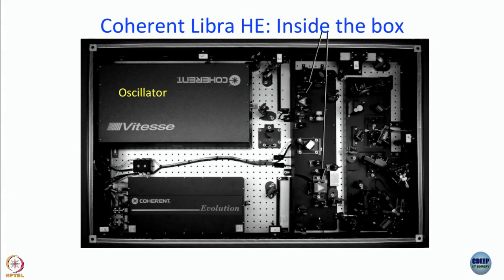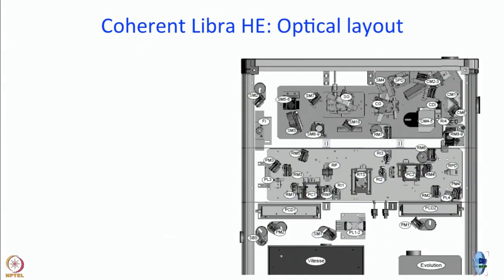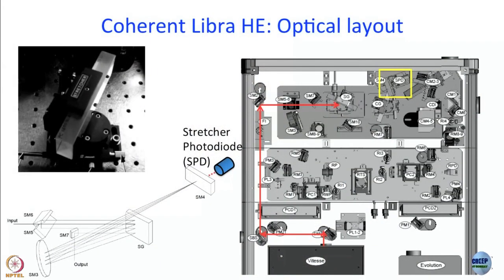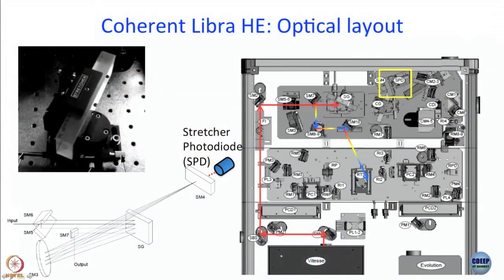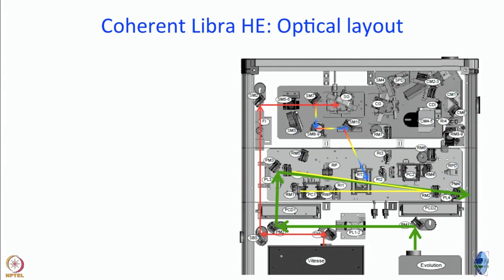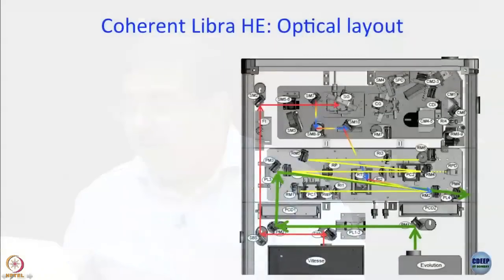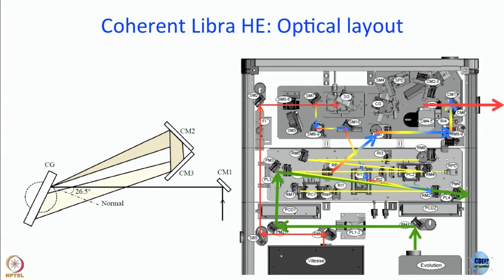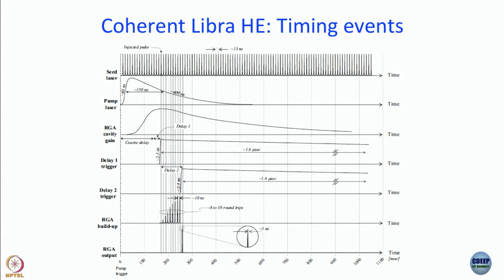Week 7-Lecture 36 : Regenerative amplifier in our lab